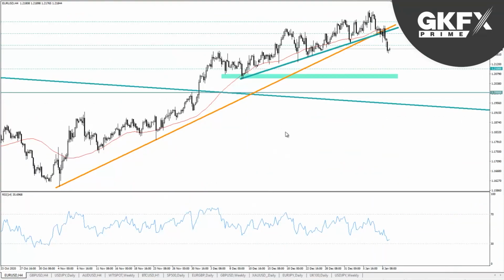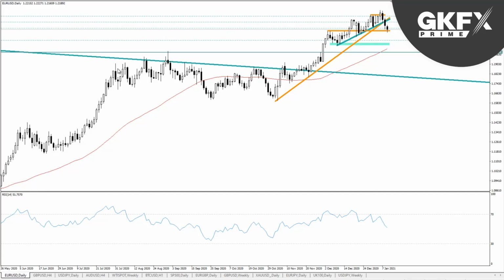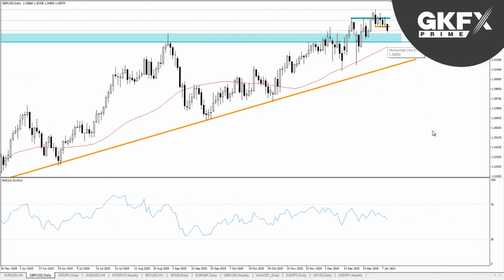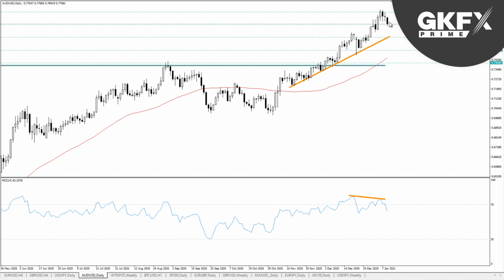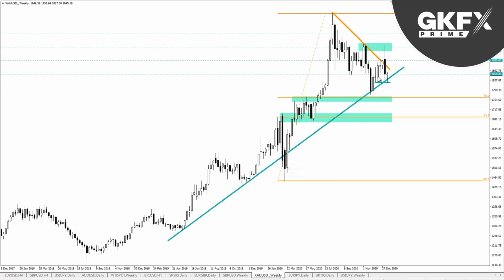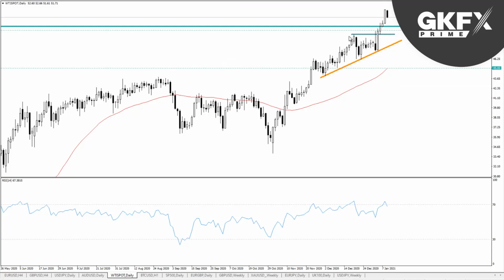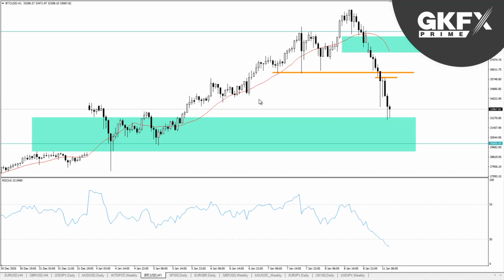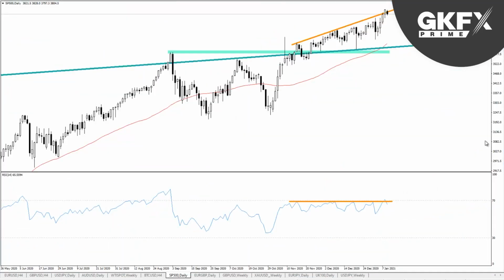Weekly Webinar: January 12th, 2021 | USD/JPY might have bottomed at 103!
Start your trading week right with our weekly webinar. Get expert technical analysis of the major forex cryptocurrencies indices commodities gold stocks & shares markets. WATCH NOW